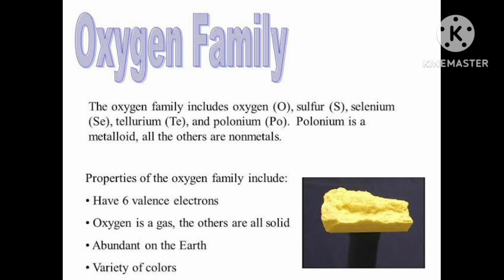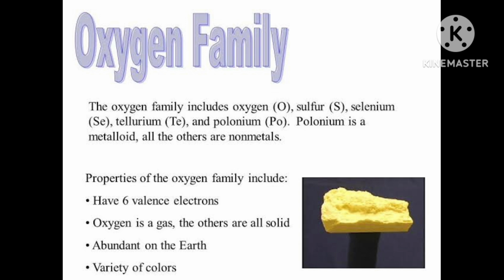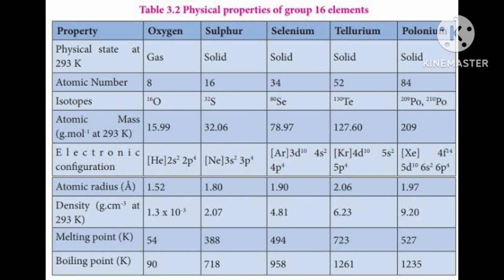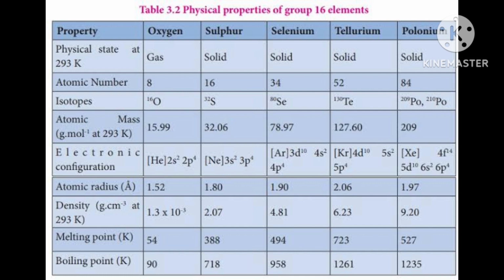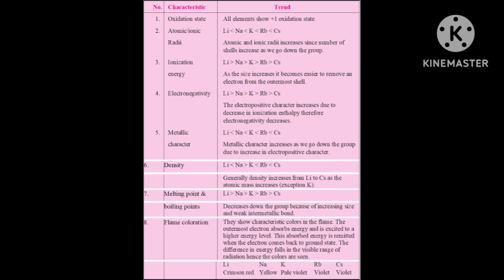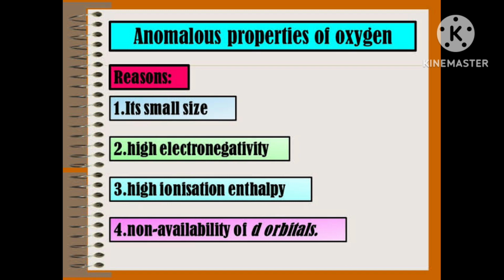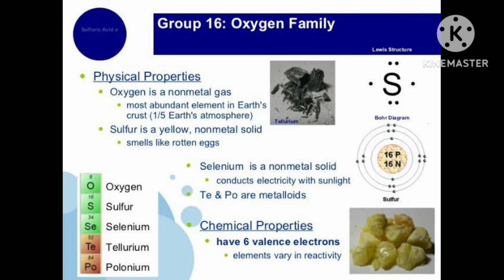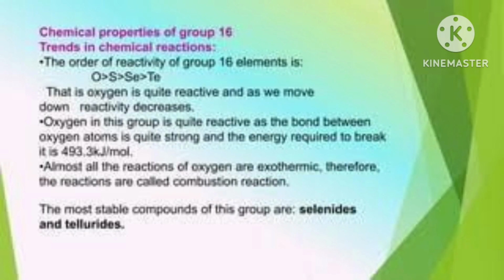CHEM LECT-271 PART-3 "P-BLOCK ELEMENTS GR.16 "(PROPERTIES)FOR 12TH P-1 ,IITJEE, NEET, UPSC, CSIR-NET